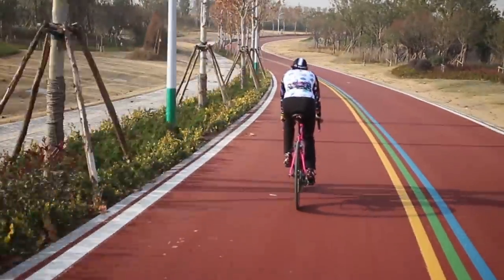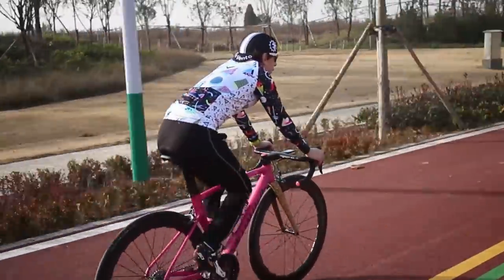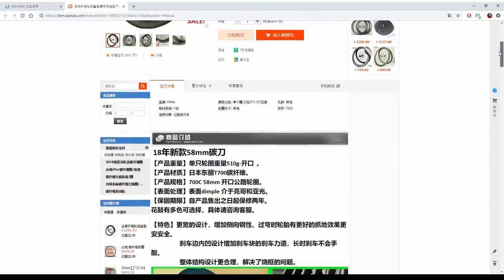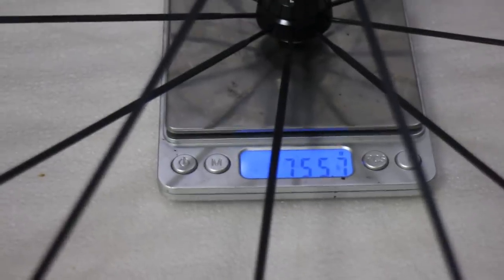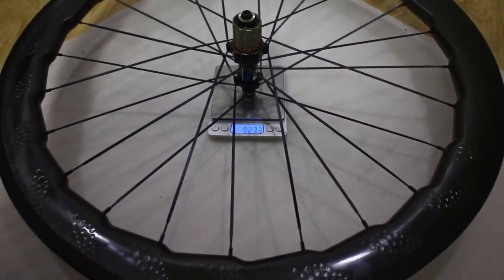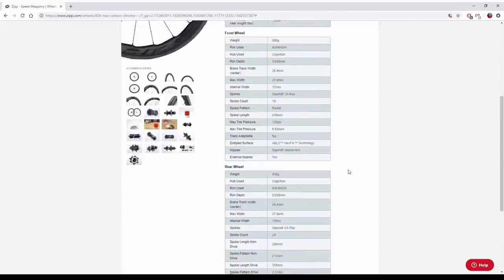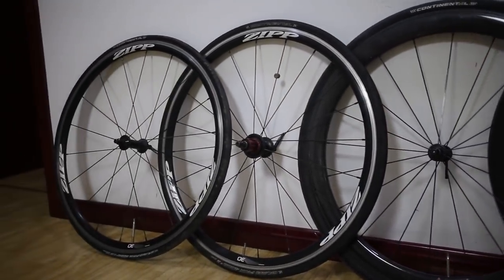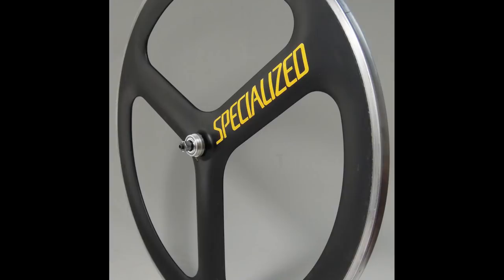I Built A Wheelset! (Chinese Zipp 454 ?)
I built my first ever wheelset using some Chinese Carbon Clincher rims that look like they were heavily inspired by the Zipp 454 NSW wheels. But does that make them fake? Maybe imitation is the greatest form of flattery. However, at less than a tenth of the price of a set of Zipp 454 NSW wheels; just $388usd the wheelset was pretty cheap. How do they ride? Watch to find out.